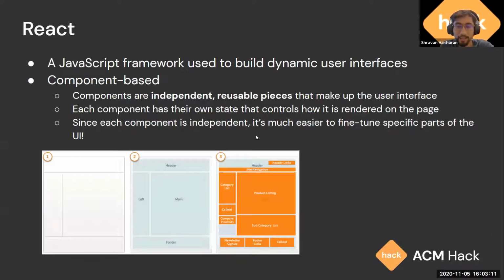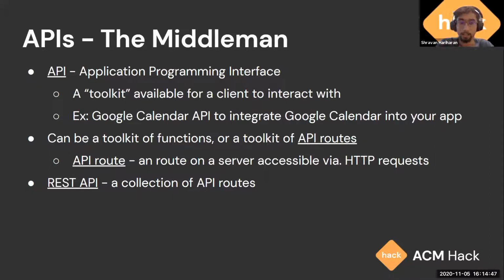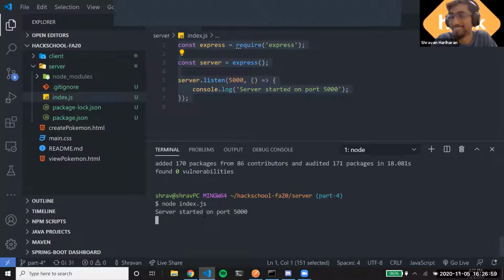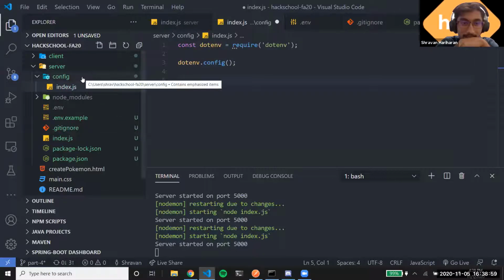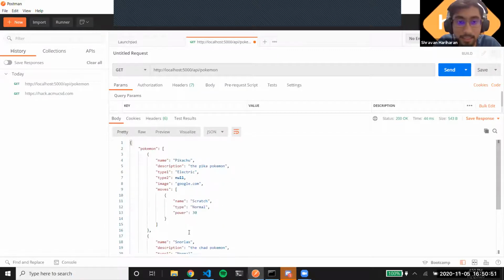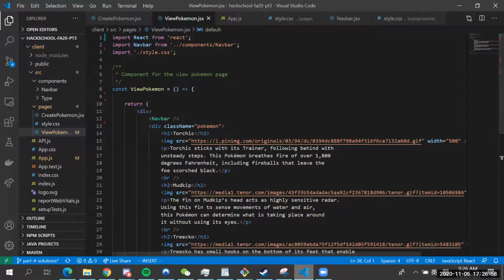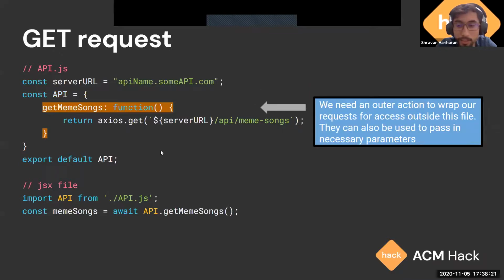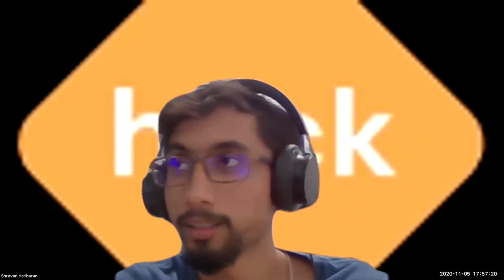Hack School 4: APIs + React pt.2 | Fall 2020